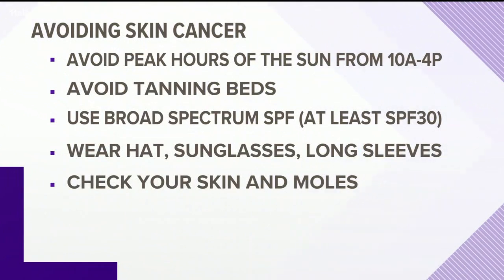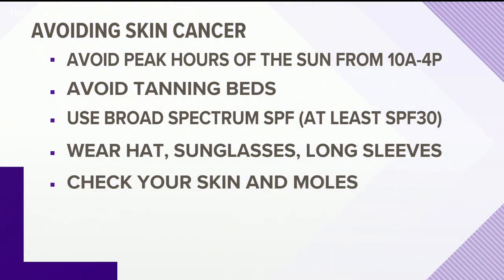FDA: Chemicals from sunscreen being absorbed into skin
A new study is shedding light on how much of the active ingredients in sunscreen is being absorbed into your body.